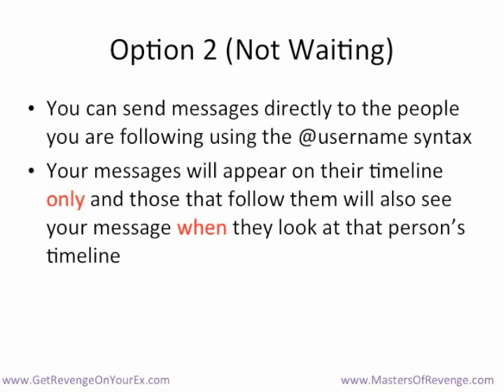Get Revenge - How To Get Revenge Using Twitter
Twitter is a great way to get revenge. Here are the links referenced in the video:

.. (you need the Automated Tweet Standard Edition)